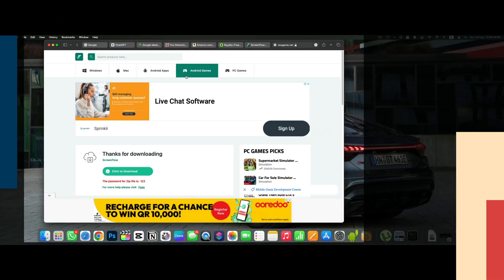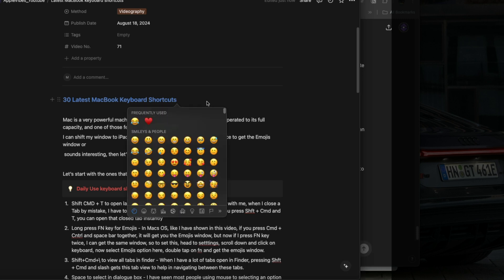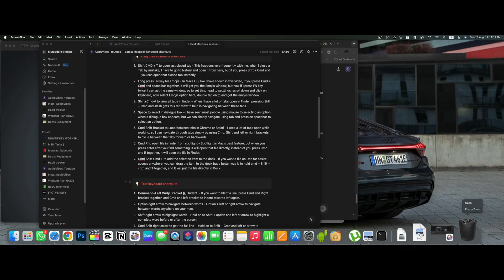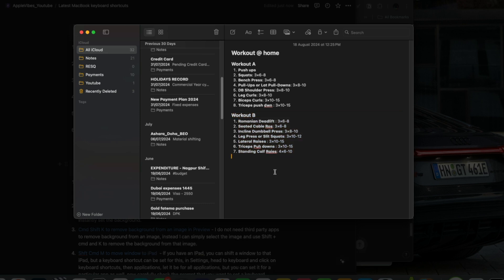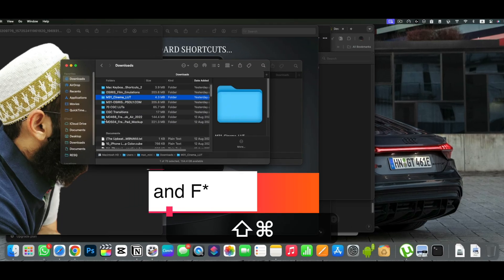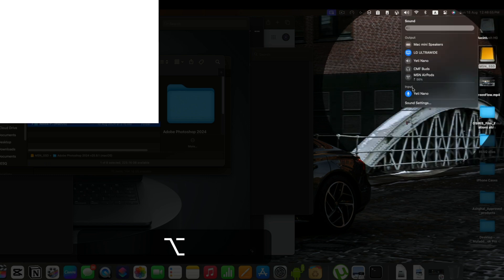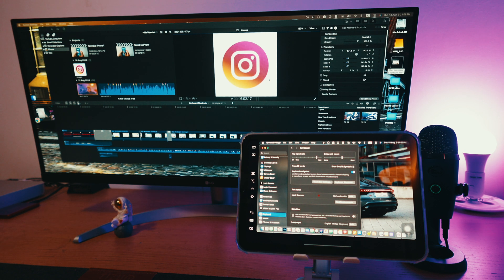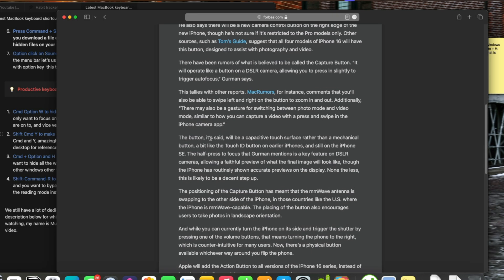The 25 MacBook Keyboard Shortcuts Every User Should Know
🚀 Discover 25 Latest MacBook Keyboard Shortcuts You Need to Know! 🚀

Unlock the full potential of your MacBook with these essential keyboard shortcuts! Whether you're a seasoned Mac user or just getting started, these 25 shortcuts will help you work faster and more efficiently. From navigating your desktop to managing apps and files, we've got you covered with the most up-to-date shortcuts for macOS.

In this video, you'll learn:
🔹 The latest keyboard shortcuts for macOS
🔹 Tips and tricks to boost your productivity
🔹 Hidden features you didn’t know existed!

🎯 Why You Should Watch:
Maximize your MacBook experience by mastering these shortcuts! Save time, streamline your workflow, and impress your colleagues with your newfound skills. Don't miss out on this must-watch guide for every Mac user.